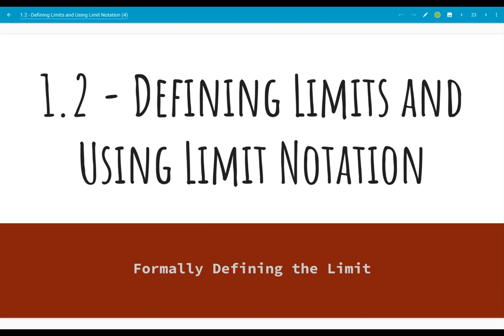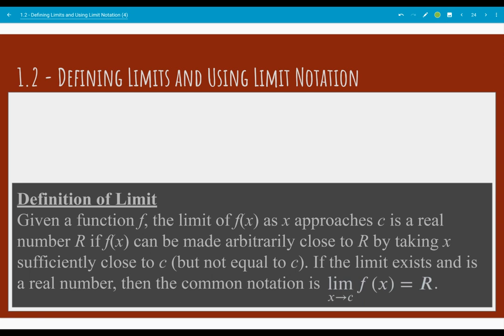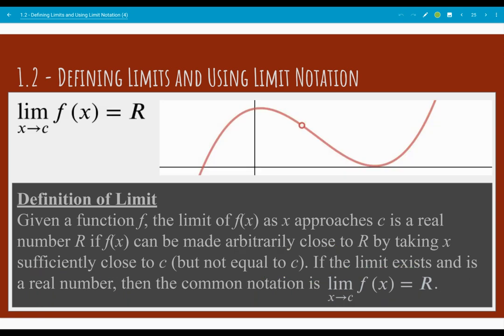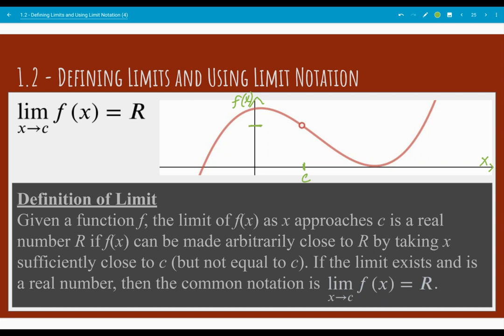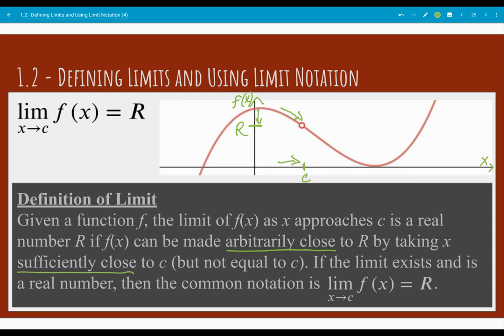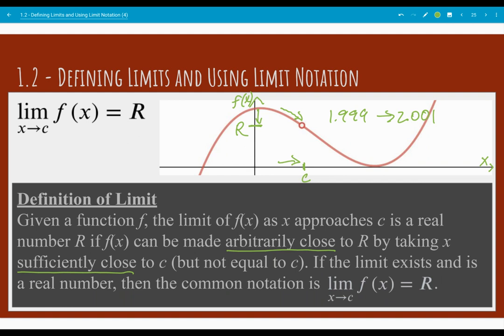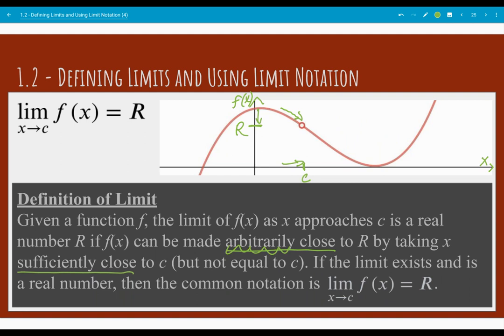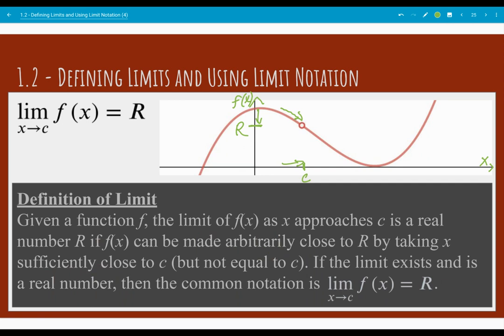1.2 - Formal Definition of the Limit